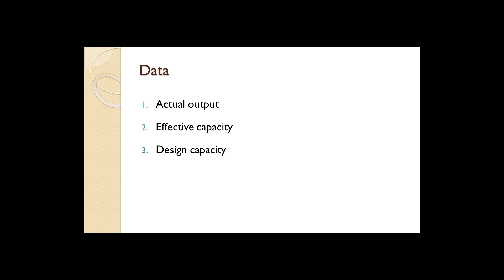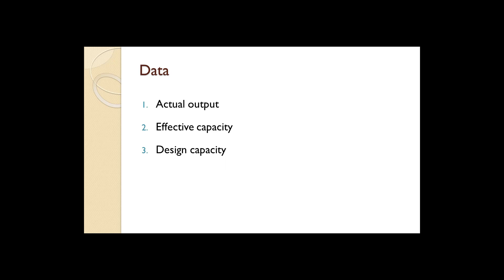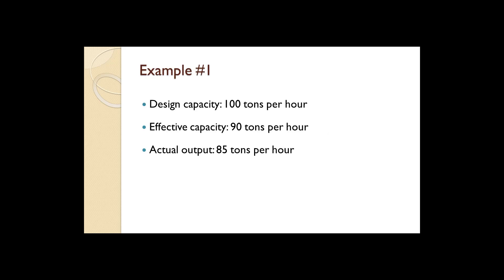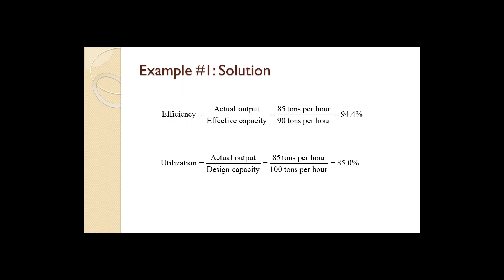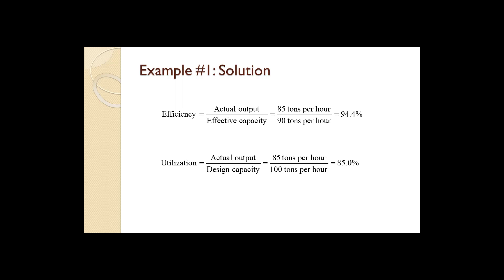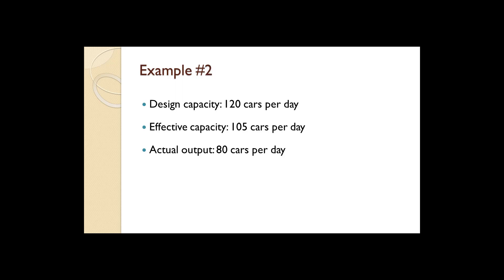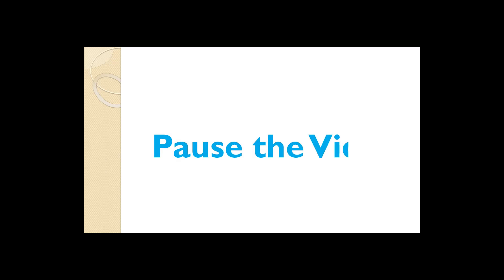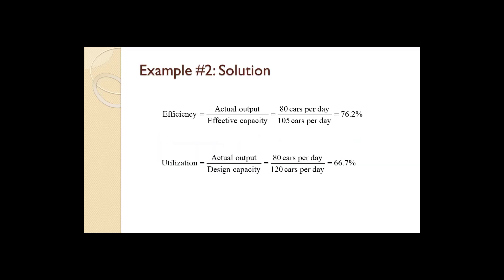Efficiency and Utilization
In this video, we will see how to calculate efficiency as well as a related measure called utilization. Both measure how well a facility is being used.